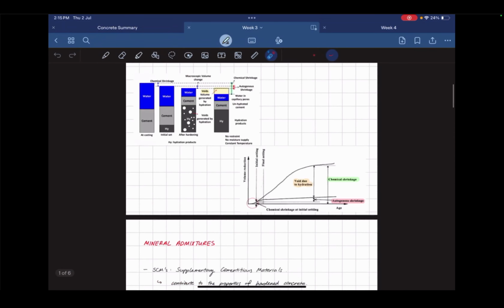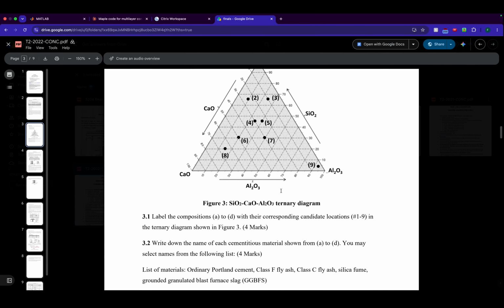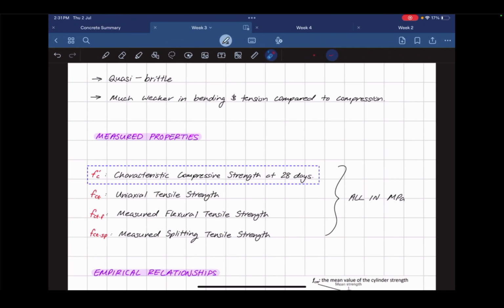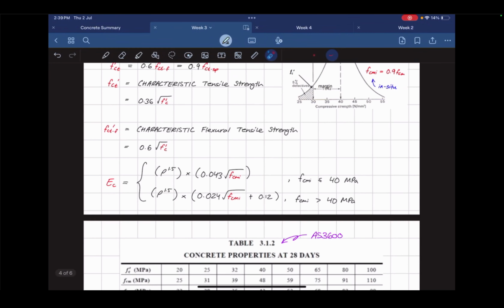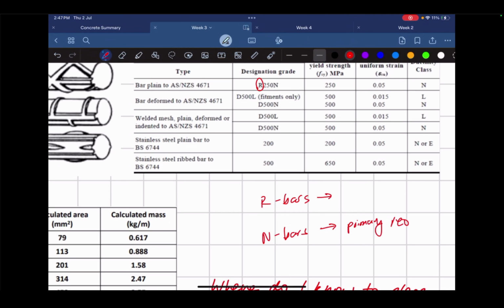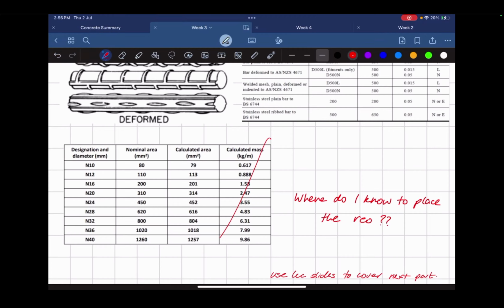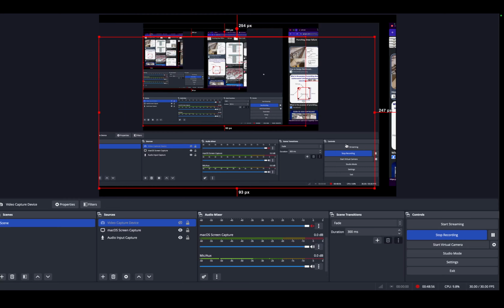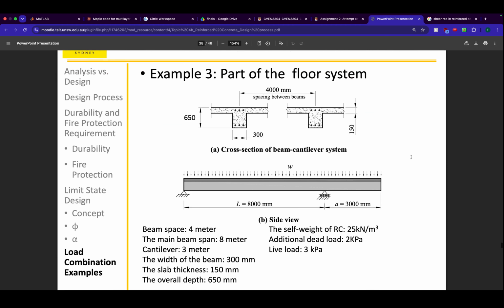2026 Concreter's Guide to the Galaxy - Week 3+4